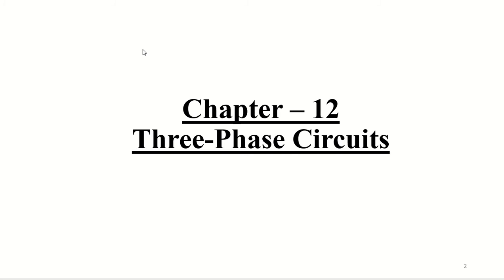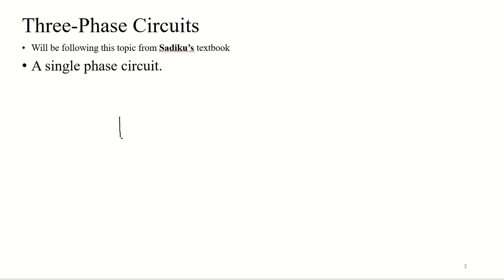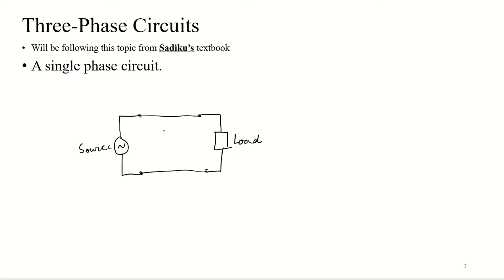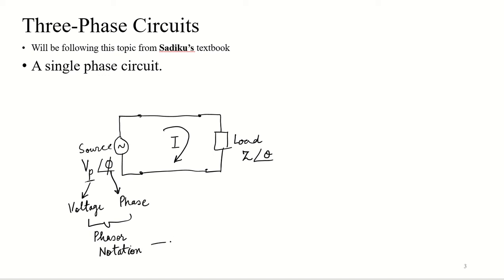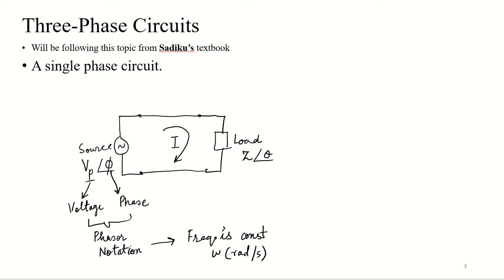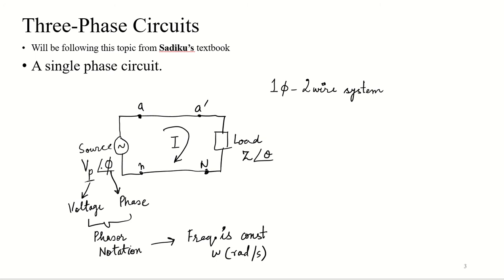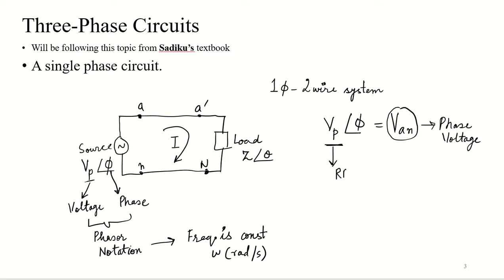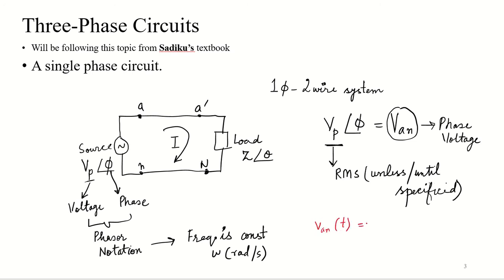Lecture 1 - Three Phase Circuits - Part 1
Chapter - 12 - Three Phase Circuits